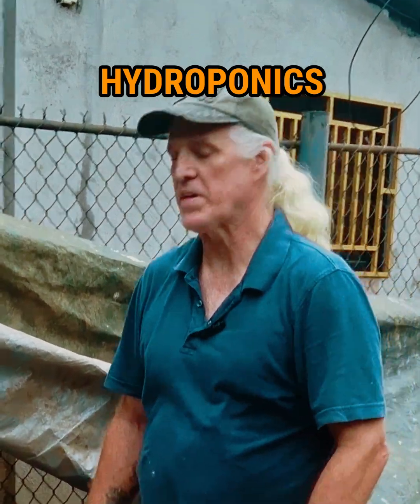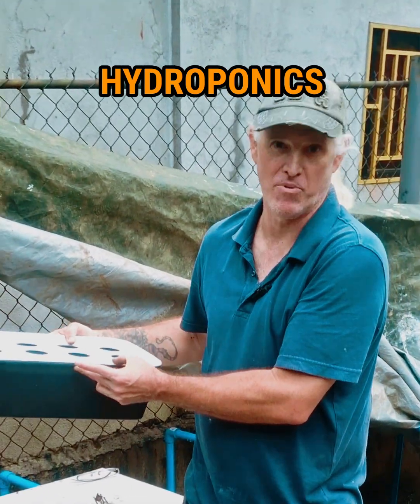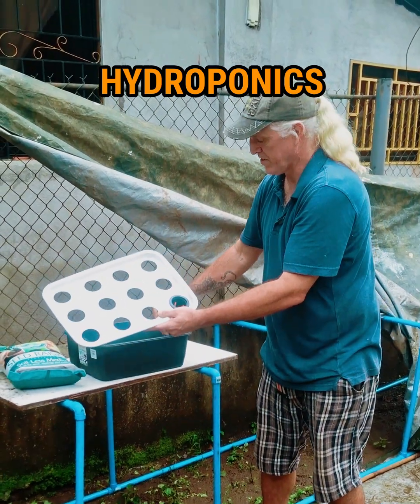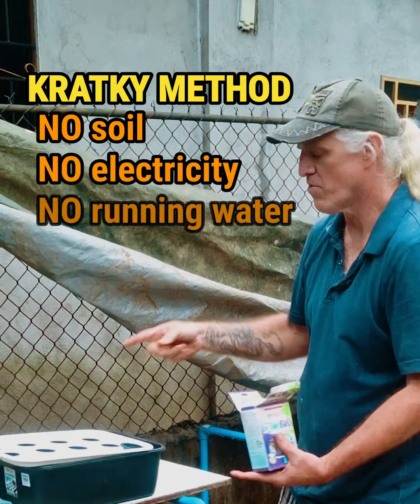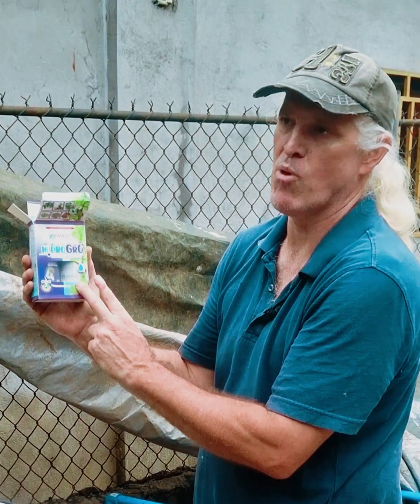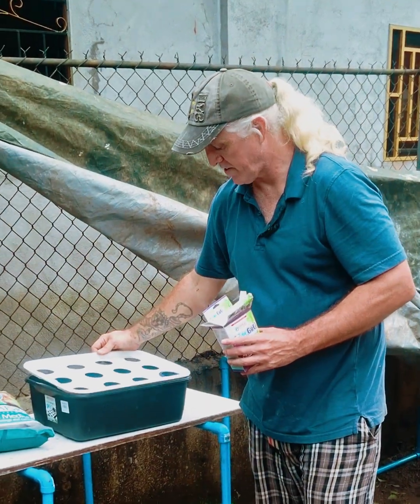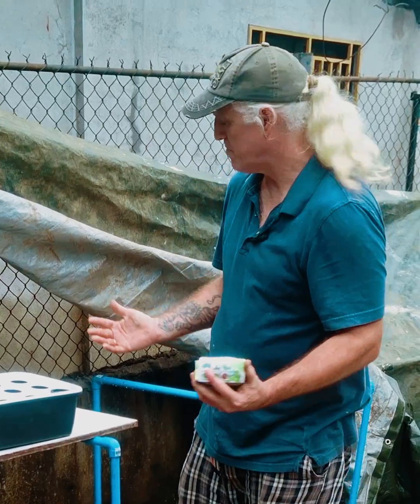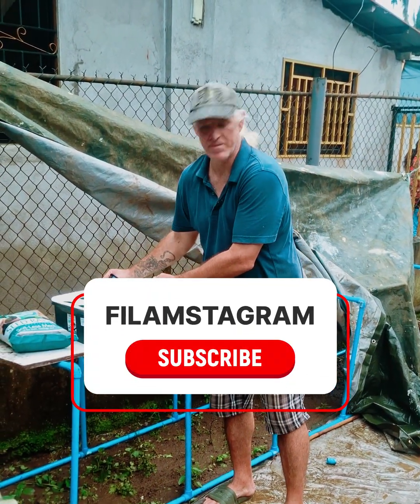HYDROPONICS | Kratky Method | Amadeo | Cavite | Filamstafarm |FilAmstagram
Paul describes the hydropinics system we are going to set up at our Filamstafarm minifarm in Amadeo, Cavite